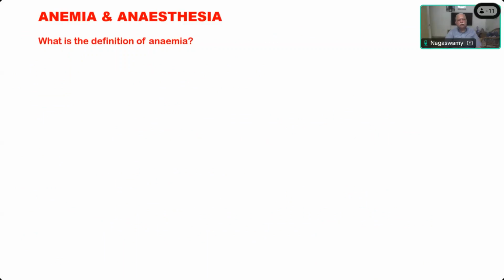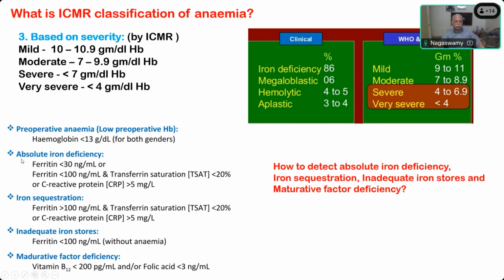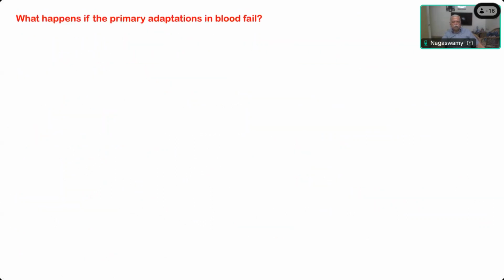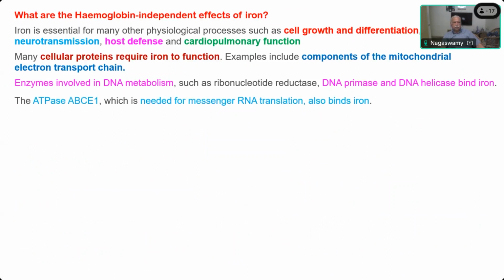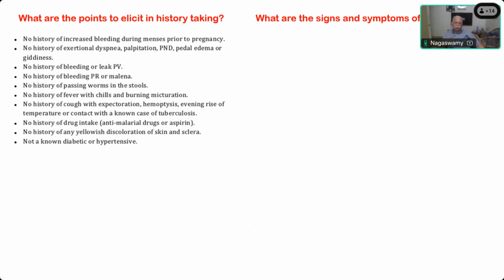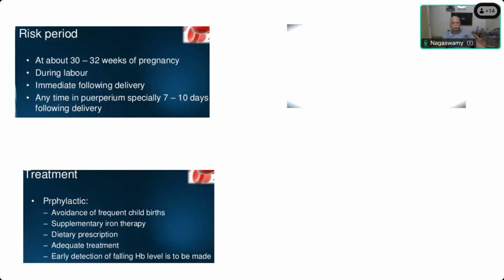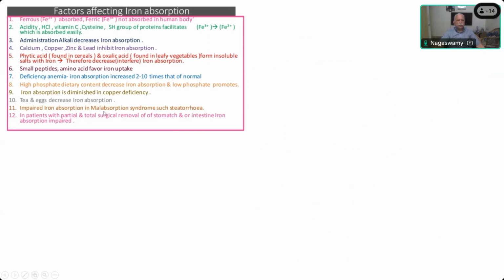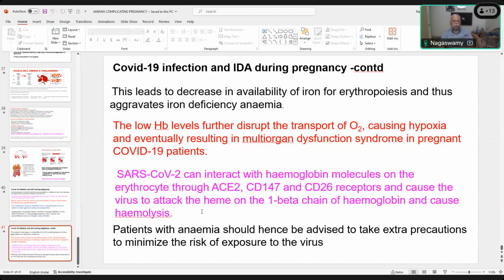6 FEB 2024 ANESTHESIA AND COMORBIDITIES SERIES - TOPIC 6: ANEMIA - PROF V NAGASWAMY